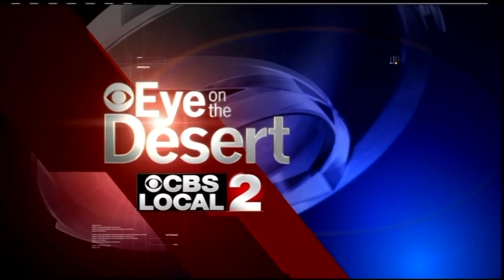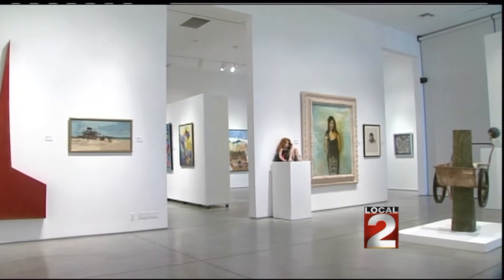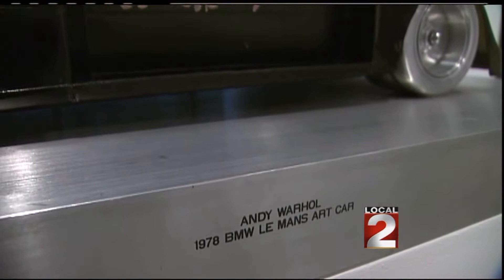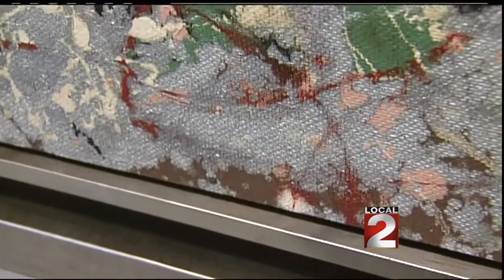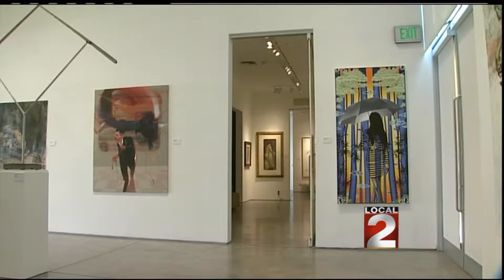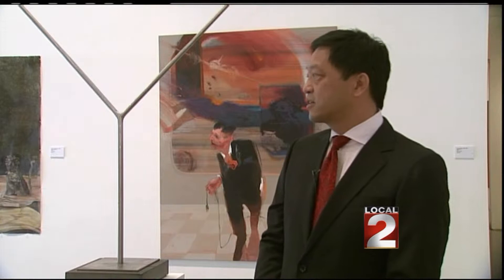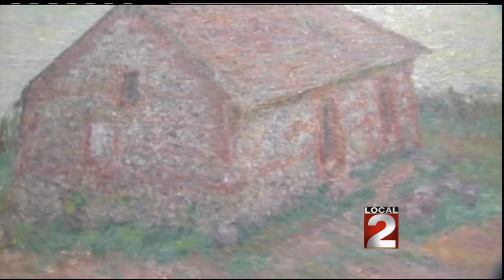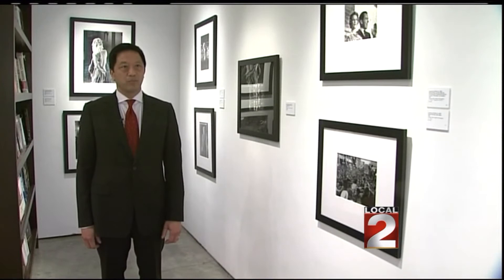Heather James Fine Arts - Eye On The Desert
Celebration of the Masters, Showing Picasso, Monet, Pollak, Warhol and more